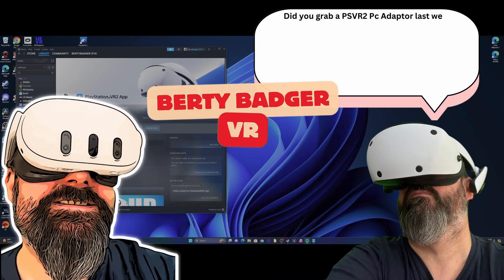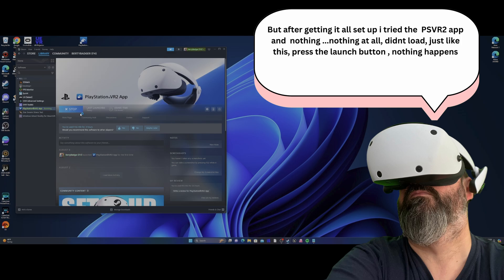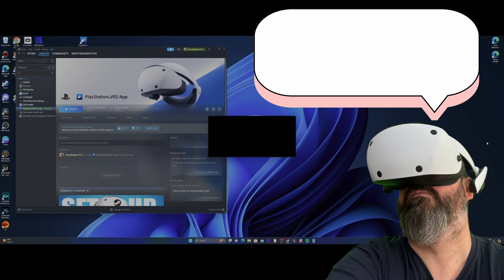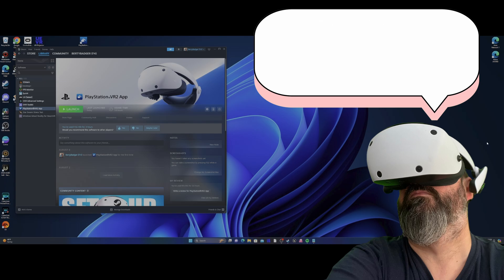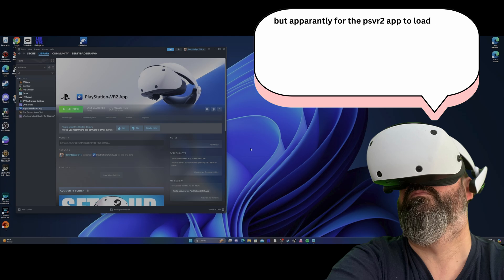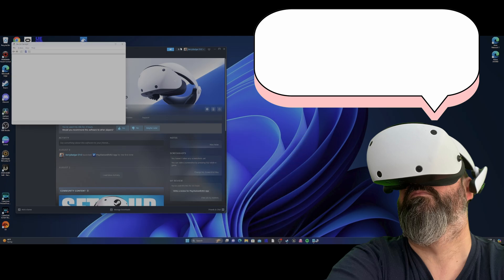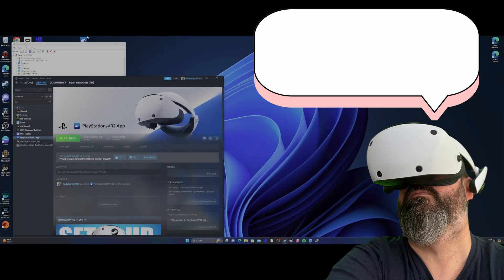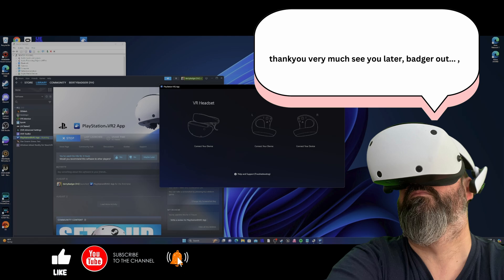PSVR2 PC App not loading - problem solved. A fix that worked for me using a Nvidia GPU & AMD CPU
Good afternoon And welcome to BertyBadgerVR

Now the PSVR2 PC adaptor has been released by Sony theres plenty pf PC VR adventures to be had , but what if you have downloaded the PSVR2 PC app on steam and when you go to launch it doesn't load?

That's what happened to me but luckily, here's a solution i found that worked when using a Nvidia RTX4080 and AMD 7700x Cpu in windows 11